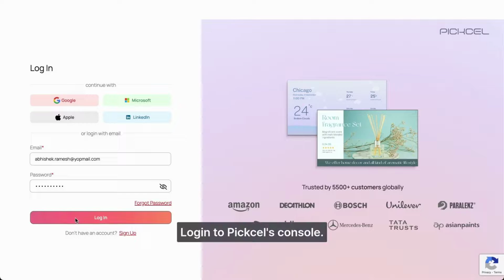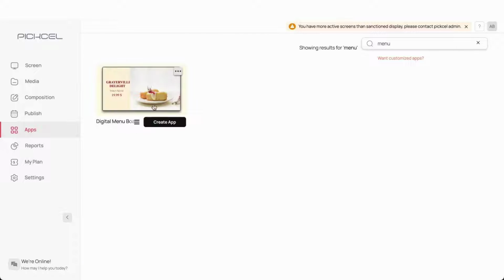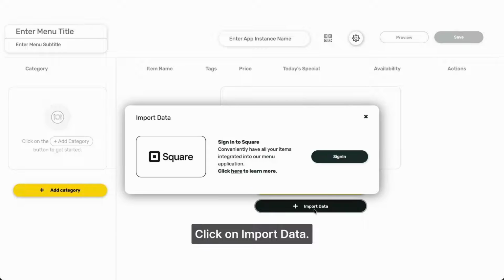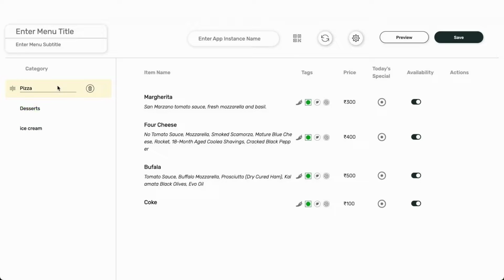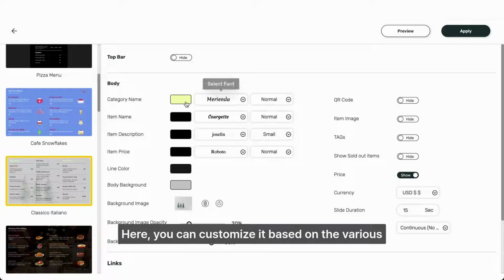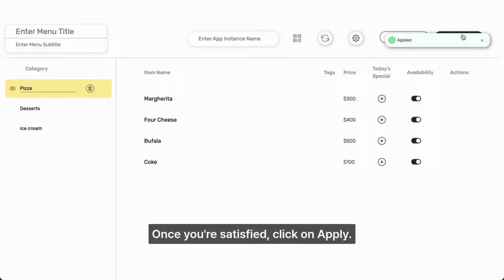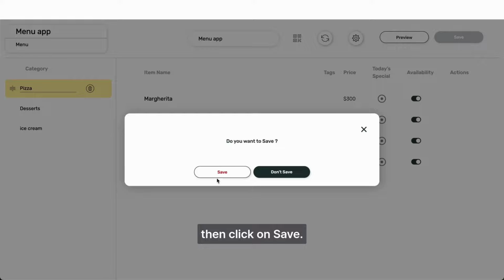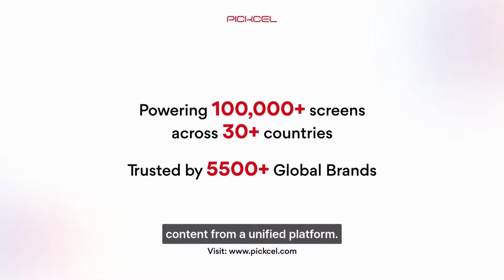Digital Menu Boards with Square Integration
Looking to upgrade your restaurant's menu boards? Check out our digital menu boards with Square integration for a seamless ordering experience!

In this detailed tutorial, we'll walk you through how to integrate your Square Point of Sale (POS) system with Pickcel Digital Signage. This powerful setup not only enhances your customer experience by displaying dynamic content, such as a POS menu board, but also drives sales by turning your digital signage into a captivating POS square menu board. Ideal for F&B businesses, this integration allows you to manage sales and digital content seamlessly from a single platform. By the end of this guide, you'll be equipped to streamline your operations, amplify your sales, and create an engaging shopping environment that entices customers to return. Discover how leveraging Square POS and Pickcel Digital Signage can elevate your business to unprecedented levels